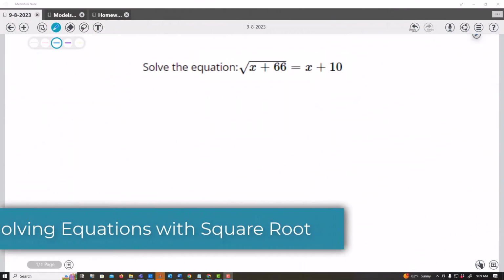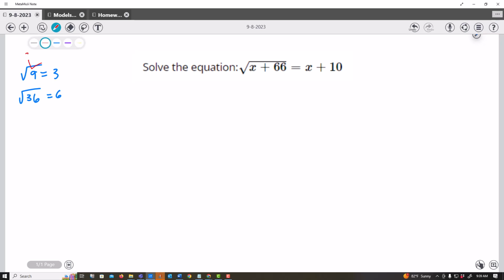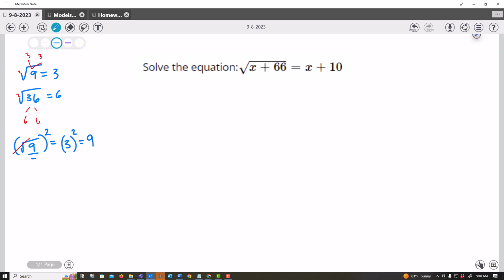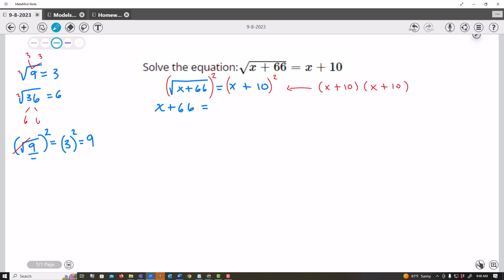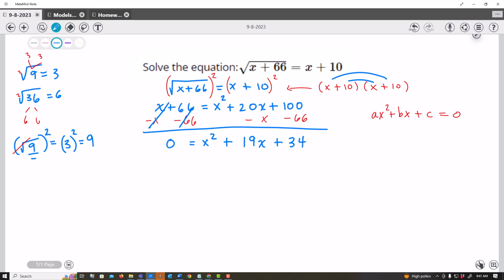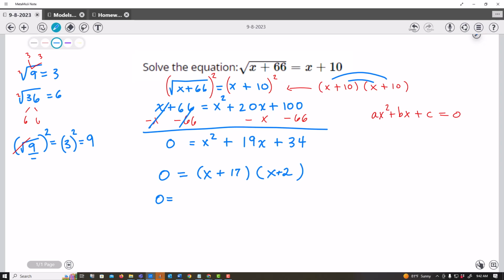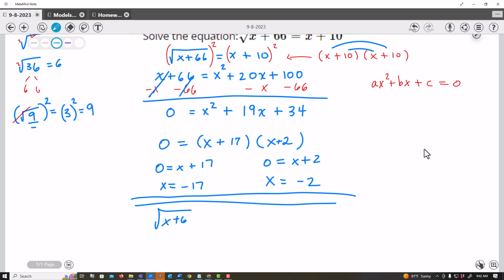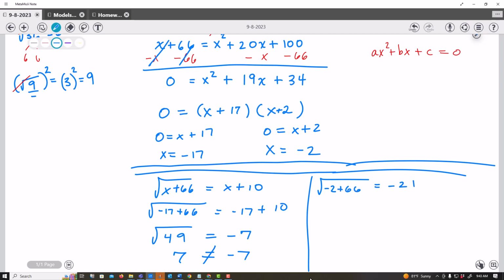College Algebra: Solving Radicals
Solving an equation with a square root